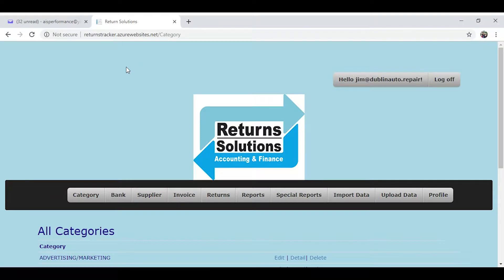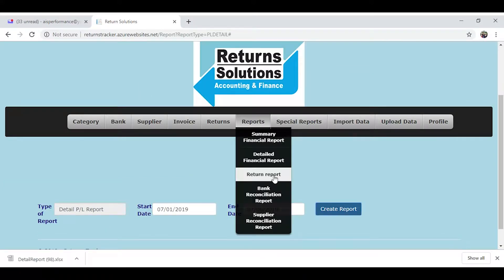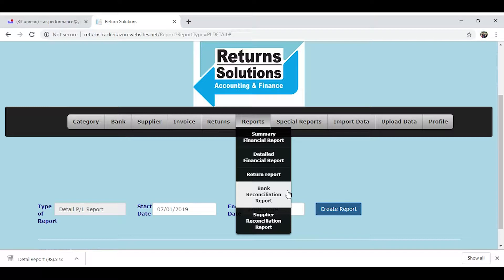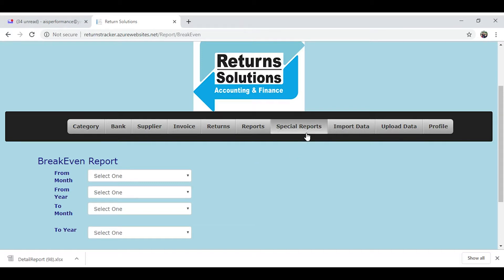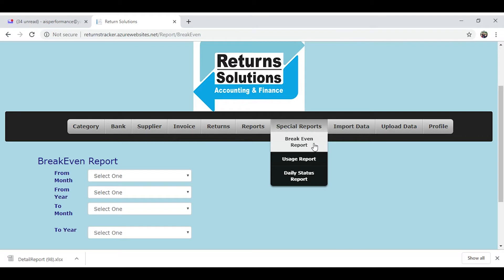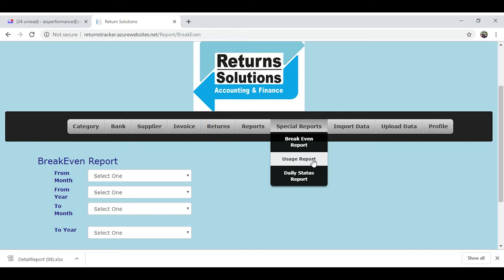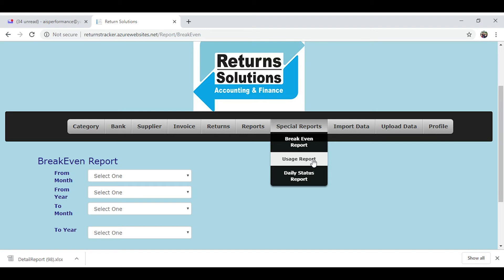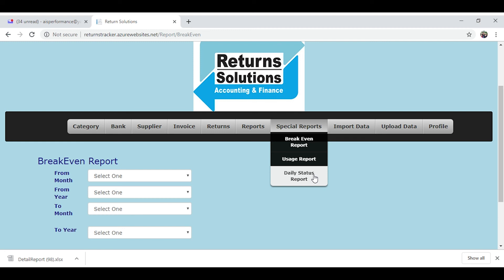Returns Solutions Reports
Reports